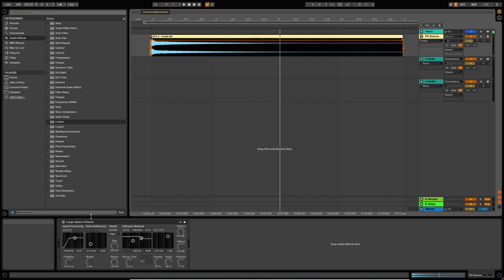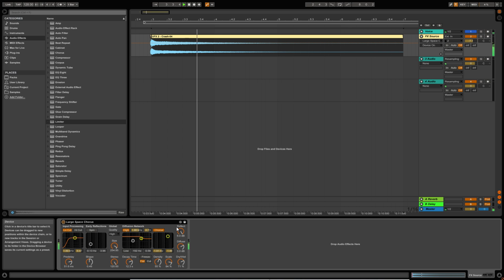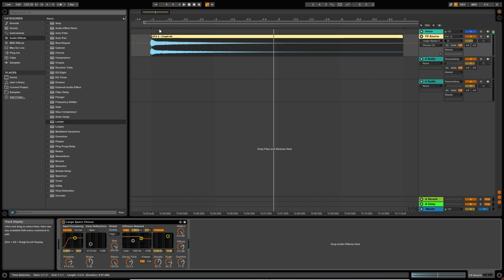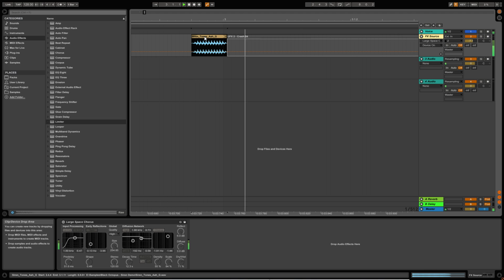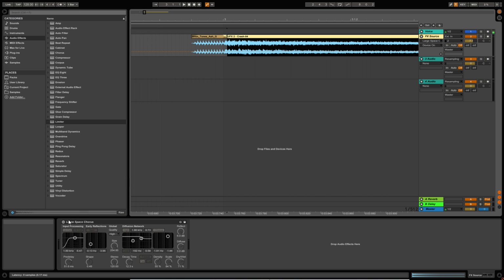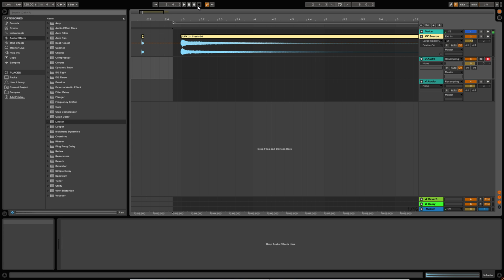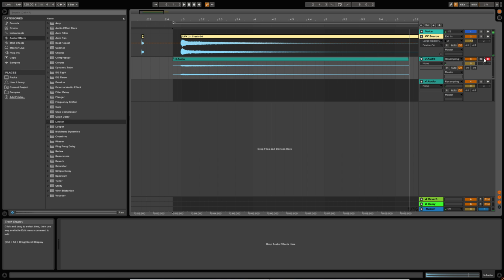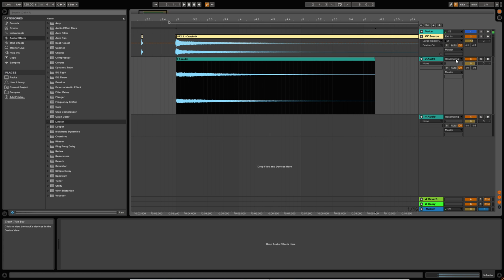Spicing Up Your Reverb Tail - Tech Tips Volume 27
Welcome to Tech Tips Volume 27 with Bluffmunkey.

Over these 10 tutorials, Bluffmunkey shows us some cool techniques in sound design that'll take your production skillz to the next level.

From giving your drums more presence and building your own incredible pad sounds, to creating epic cinematic hits and spooky atmospheres these quick tips are a gold mine of information for Ableton users of all abilities.

You're guaranteed to get inspired after watching so go check it out, learn from a sound design guru and get creative!